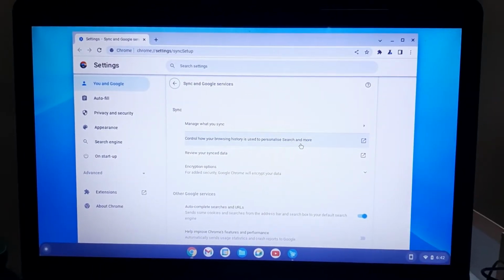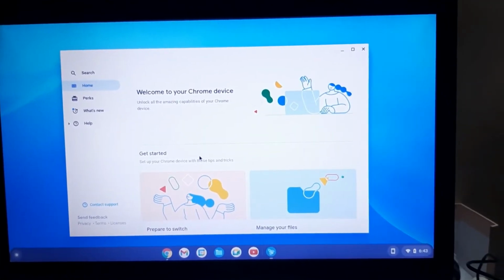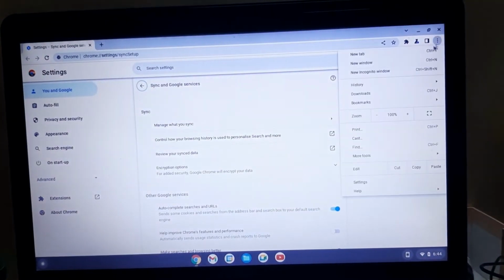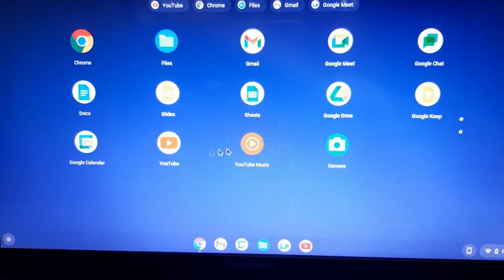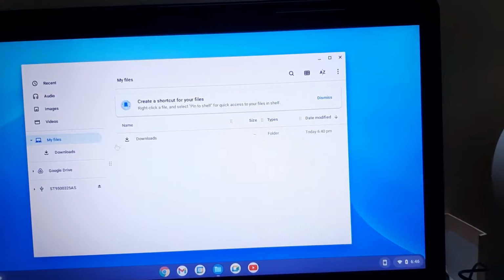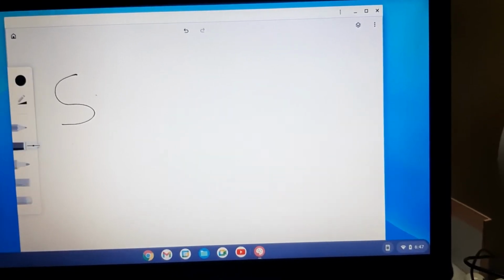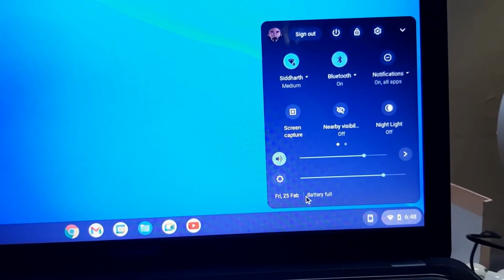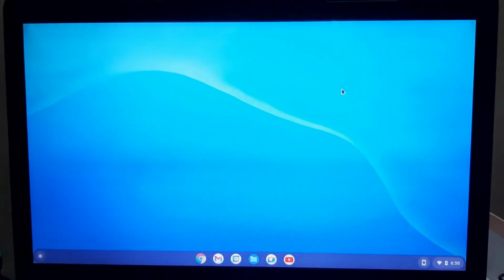OS Review- Features, Look and Feel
In this video I am going to give a tour of Google flex OS. I will be showing some features as well as the look and feel!